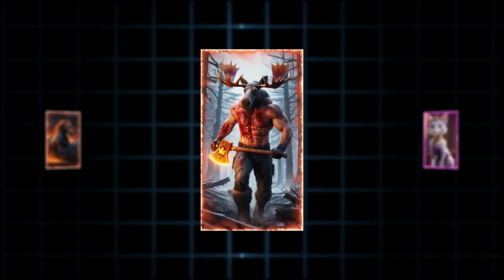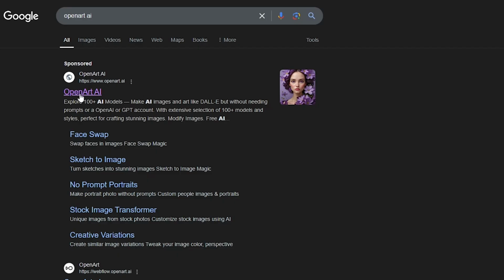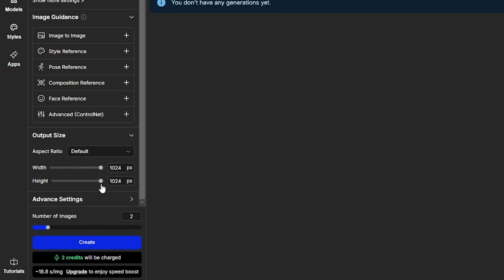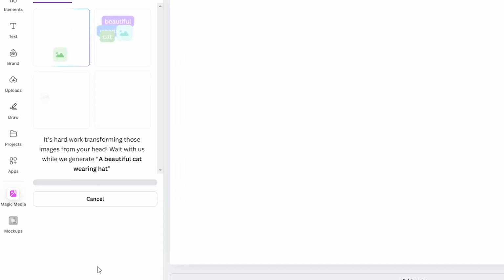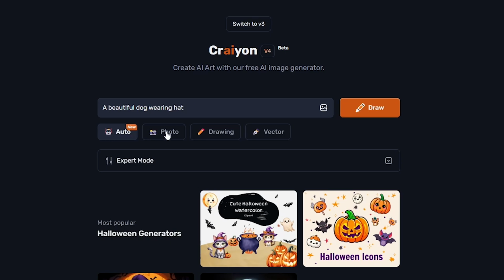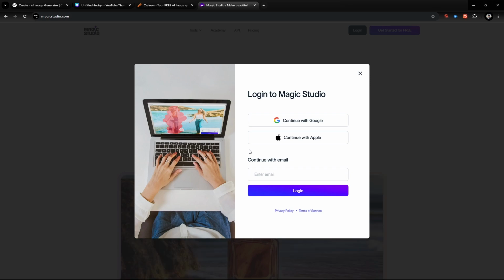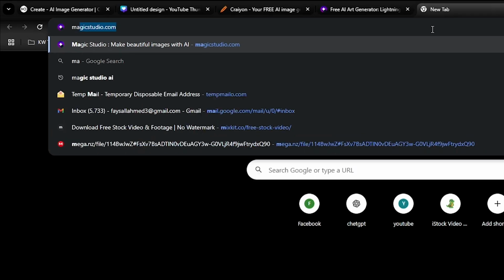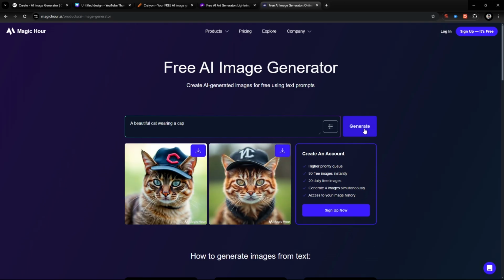TOP 5 New FREE AI Image Generators You Need to Try Before 2025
Looking to create stunning AI-generated images without spending a dime? 🎨✨ In this video, I’ll walk you through the top 5 free AI image generators that you can use right now in 2024! Whether you're an artist, designer, or just curious about AI technology, these tools will help you unleash your creativity effortlessly.

1.    OpenArt.ai – Explore various art styles and community inspiration.
2.    Canva Magic Media – Integrate AI art into your design projects      seamlessly.
3.    Craiyon.com – Formerly DALL-E Mini, for quick and creative image results.
4. – Perfect for professional, polished artwork.
5. – High-resolution images tailored to your needs.

Discover which one fits your creative style and start creating today! 🚀
Timestamps:

0:00 Intro
0:38 OpenArt.ai
1:41 Canva Magic Media
2:38 Craiyon
3:19 Magic Studio AI Art Generator
4:25 Magic Hour AI Image Generator
5:14 Tricks for Creating Unlimited images
5:33 Outro

💡 Have a favorite AI tool? Drop it in the comments and let’s discuss!